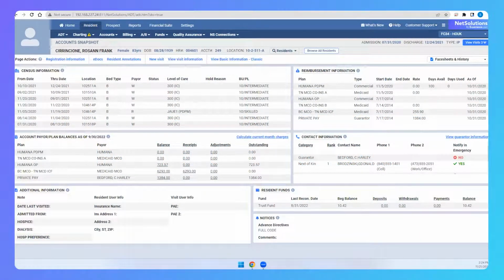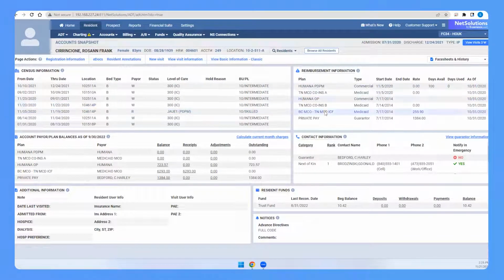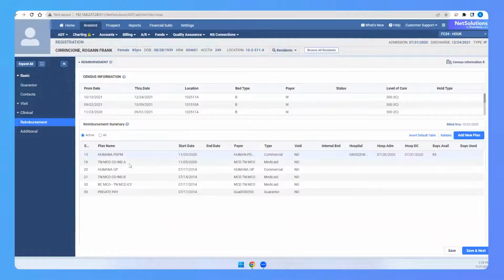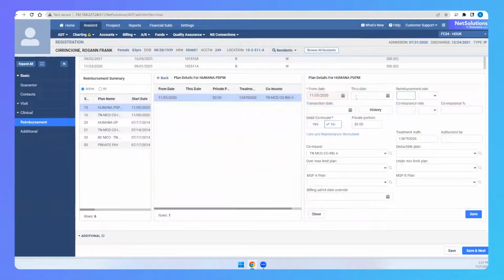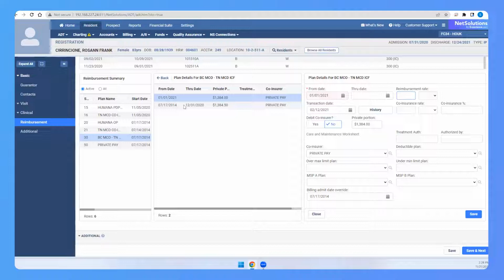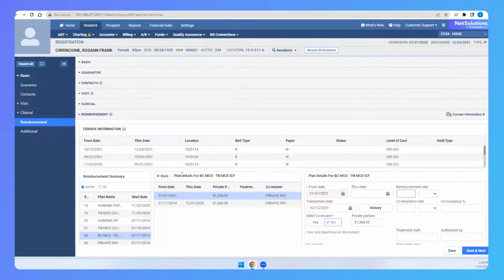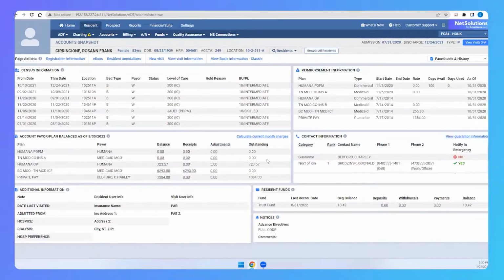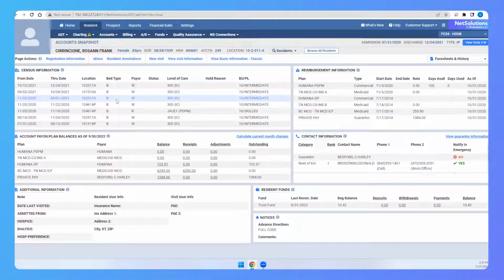Revenue Cycle Management in Long-Term Care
How can RCM software improve your workflow? And what does that mean for your bottom line? Watch this short tutorial to get an understanding of how to use this technology.